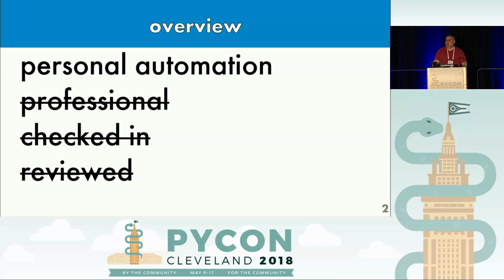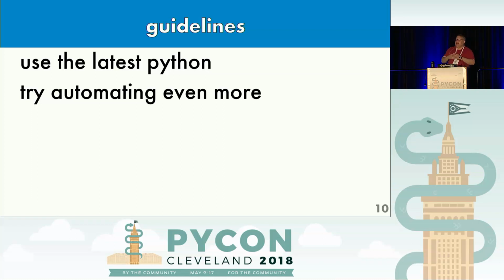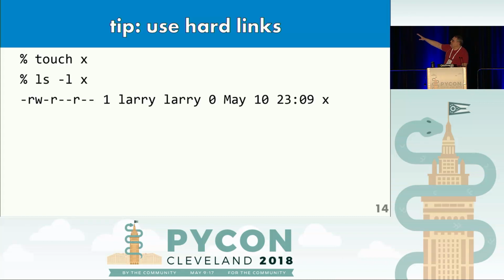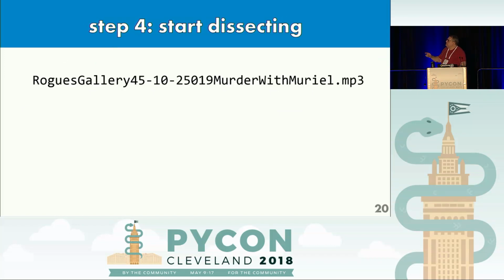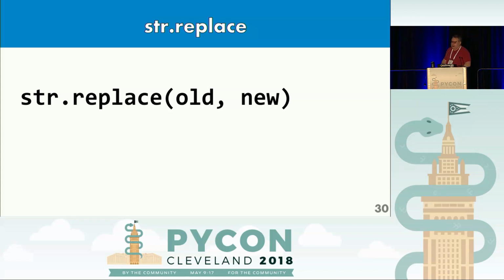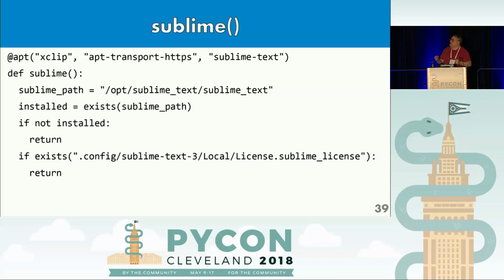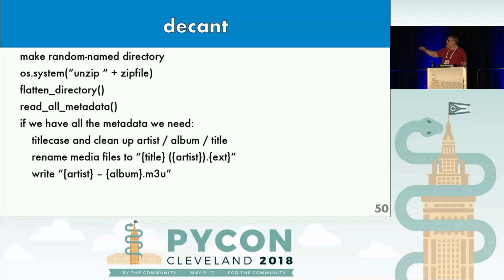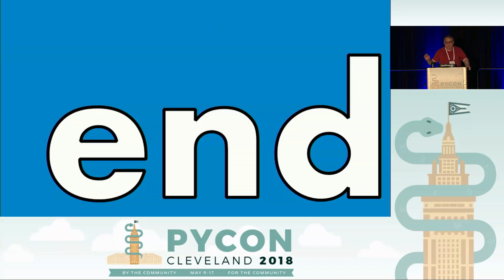Larry Hastings - Solve Your Problem With Sloppy Python - PyCon 2018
Speaker: Larry Hastings

Stop writing crappy shell scripts—write crappy Python scripts instead!

Other talks will show you how to write clean, performant, robust Python.  But that's not always necessary.  When writing personal automation or solving one-shot problems, it can be safe (and fun!) to quickly hack something together.

This talk will show examples of problems suitable for this approach, scenarios where it's reasonable to cut corners, novel techniques that can help break a problem down, and shortcuts that can speed development.